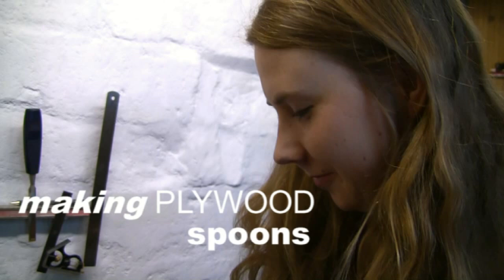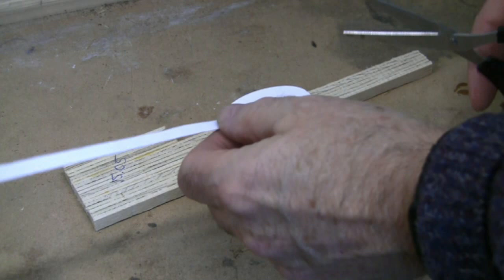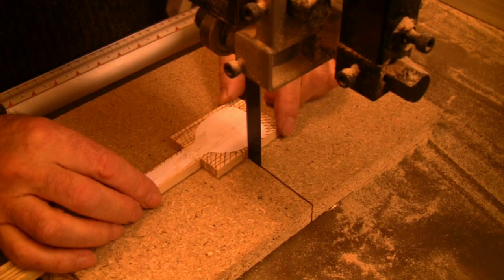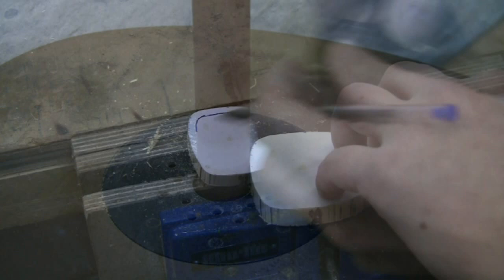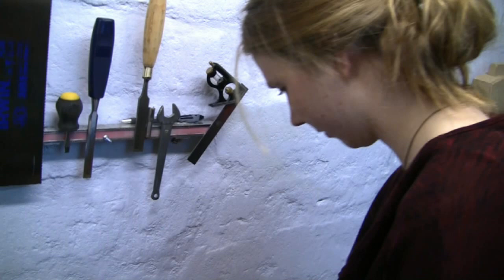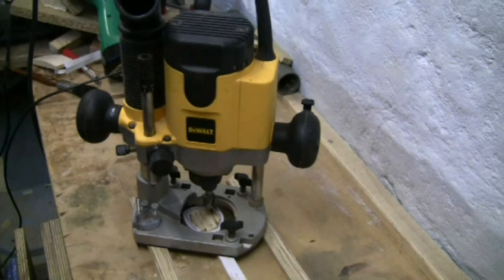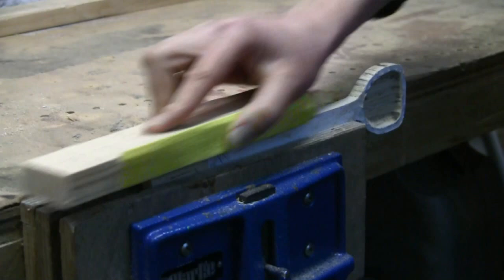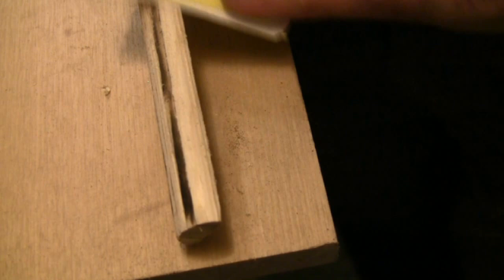Making a Decorative Plywood Spoon (2)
Innovative woodworker Jeremy Broun demonstrates the abrading techniques used to make an attractive decorative spoon out of shuttering plywood.